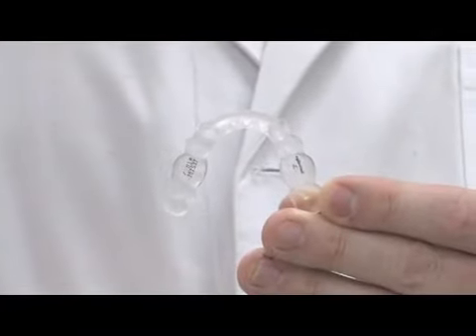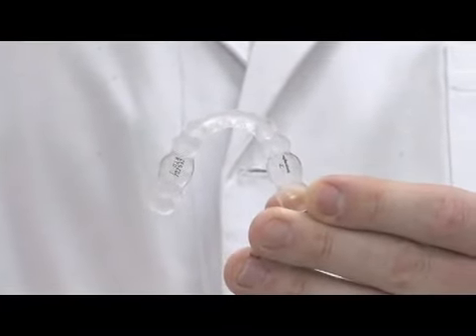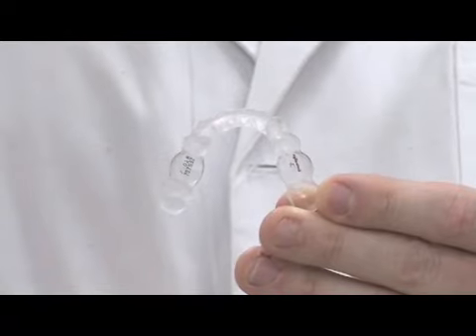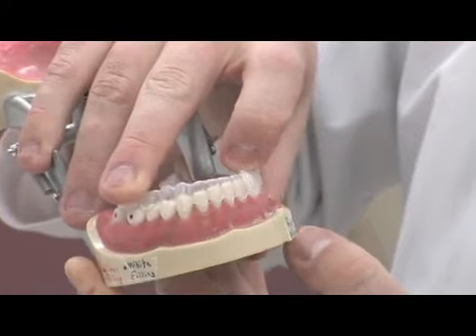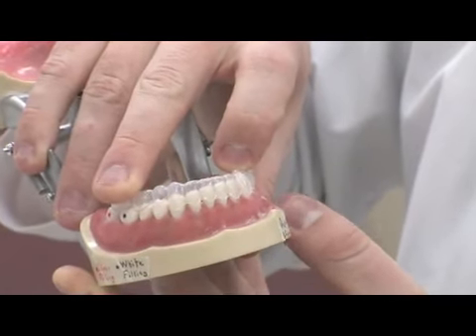Pros & Cons of Invisalign Braces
Pros & Cons of Invisalign Braces. Part of the series: Dental Health & Information. The pros of using Invisalign braces are that they are removable, they do not compromise hygiene or cosmetics, and they frequently have faster results than traditional braces. Find out about the cons of Invisalign, including not working if the patient does not wear them frequently, with information from a general dentist in this free video on dentistry and braces.